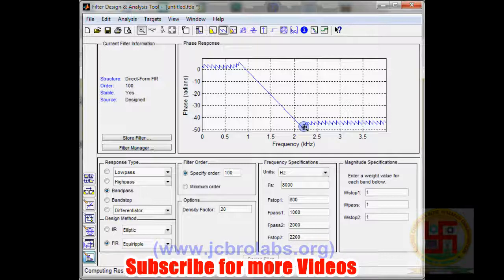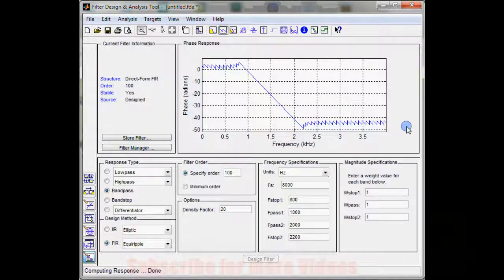How to design and analyse filters in Matlab ??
This tutorial video teaches about designing and analysing filters in matlab tool box.